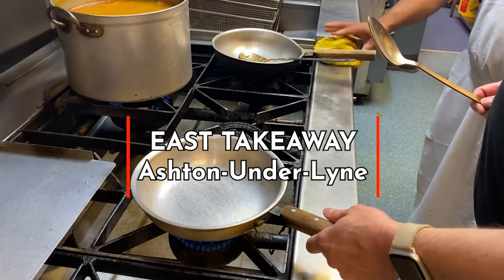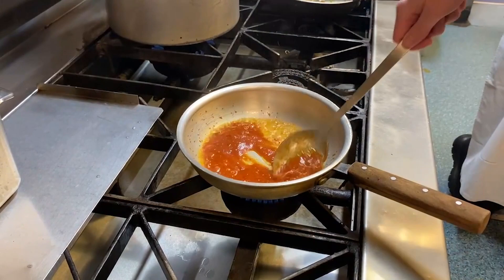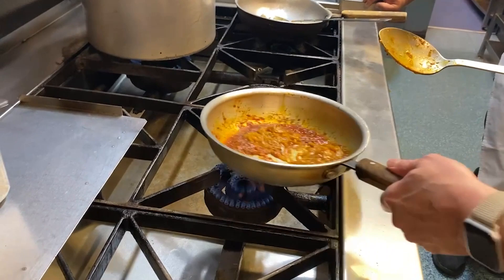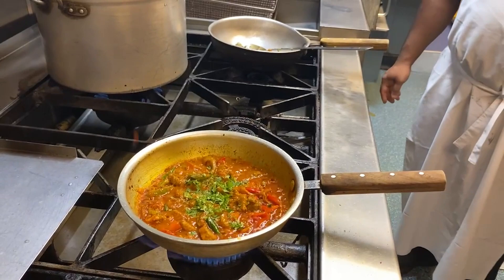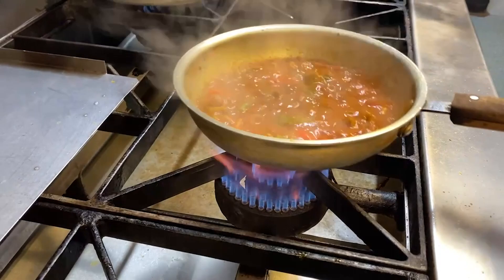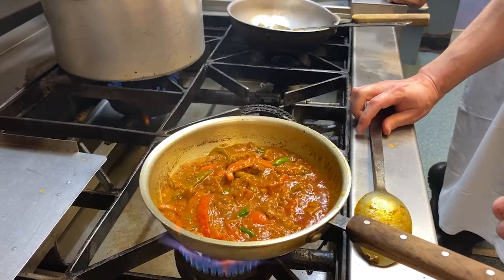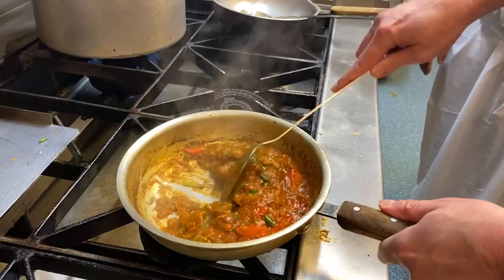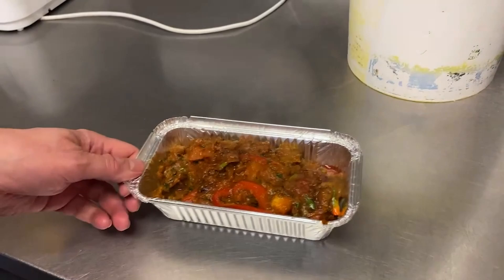Lamb Jalfrezi being cooked by me at East Takeaway | Misty Ricardo's Curry Kitchen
East Takeaway, Ashton-Under-Lyne, October 2021

Here's me (Richard Sayce) cooking the East Lamb Jalfrezi. Sorry for the poor sound quality.

Thanks to all at East Takeaway for giving me access to the kitchen and showing me around.
137 Old St, Ashton, OL6 7SA

East also supply chilled meals direct from the kitchen, available locally and nationally via courier.
For more information on British Indian Restaurant cooking, including my books and videos, please

Amazon UK
(free Worldwide delivery)